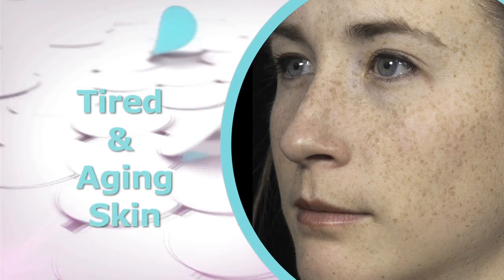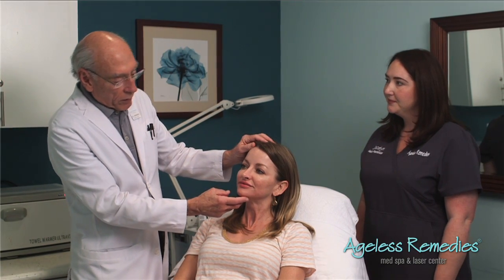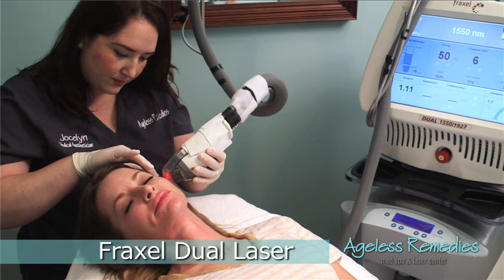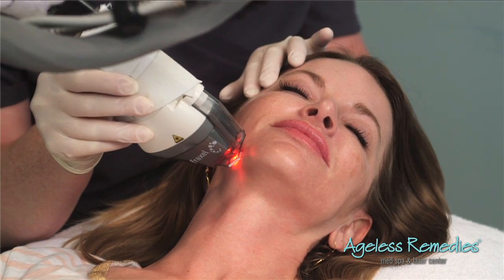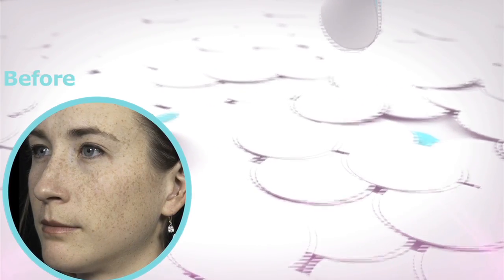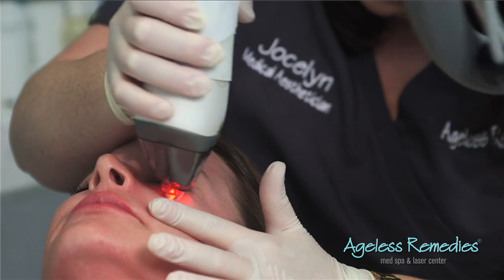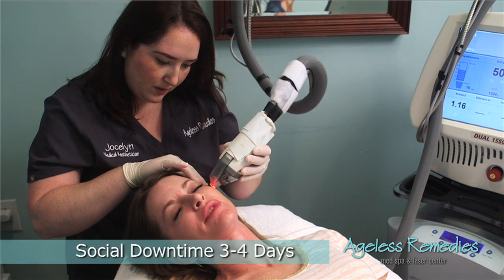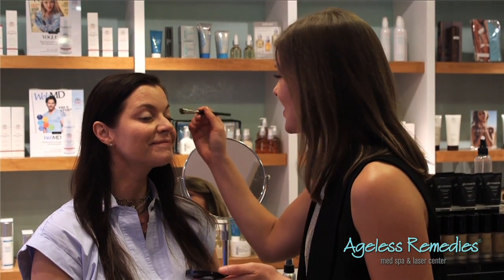Tighten Your Skin & Treat Your Lines with Fraxel Dual